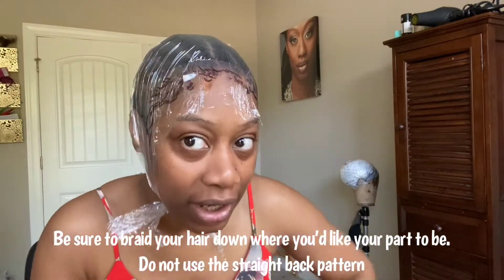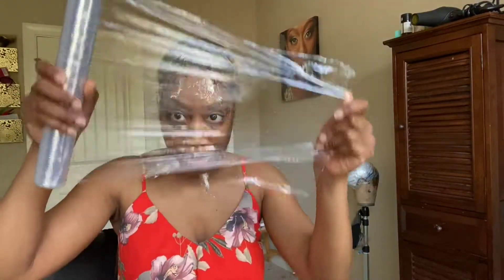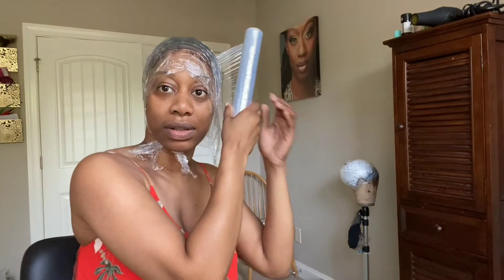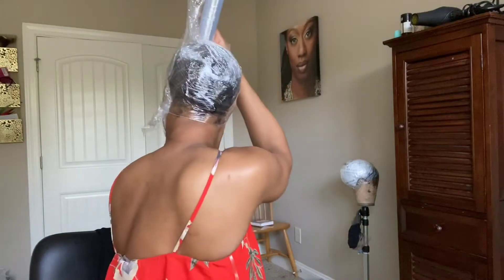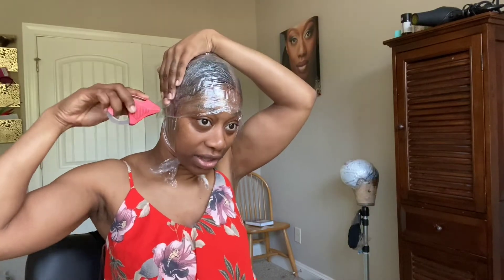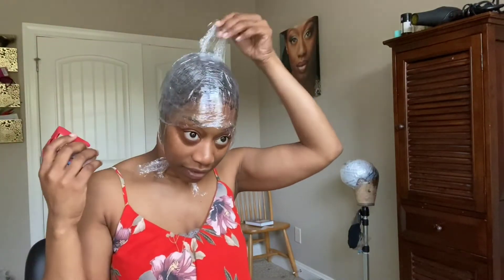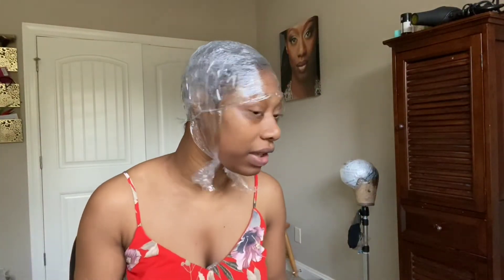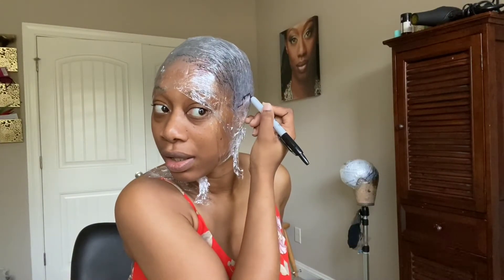How to: Create A Wig Mold By Yourself